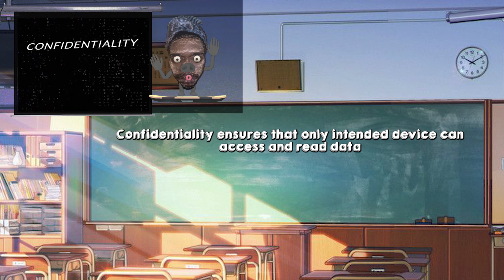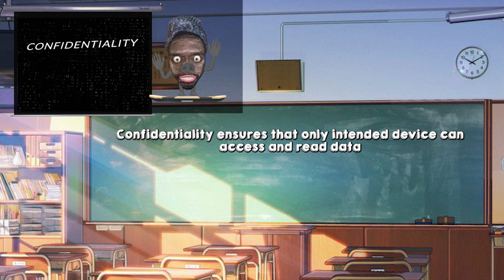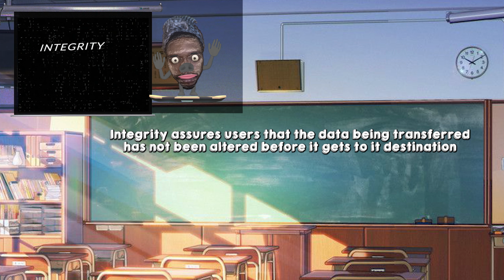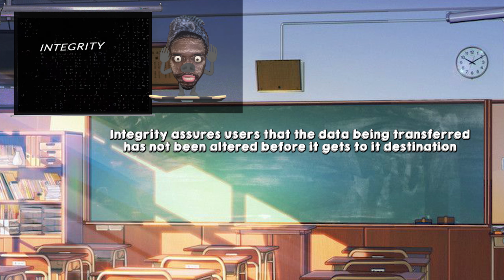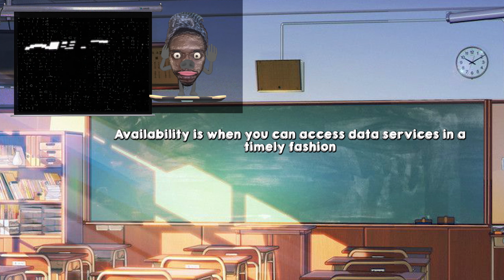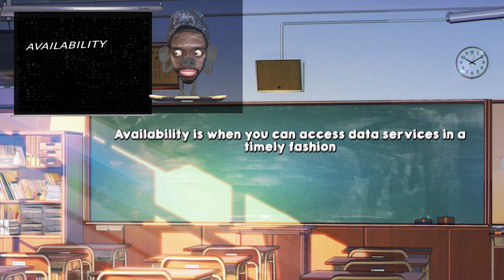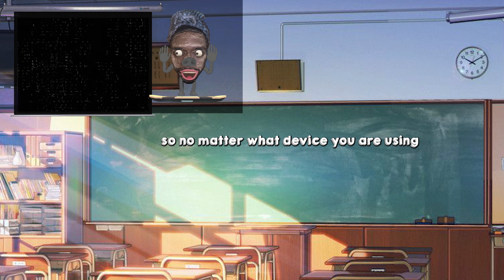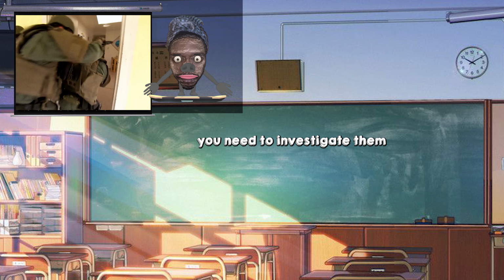Network Basics: Network Reliability [Animated Presentation]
A Short Series of Networking Lessons Part1

Created with Abobe Character Animator and After Effects

Verbiage:

Now network reliability pertains to physical structures that are properly implemented to reduce network interferences and as well as maintaining good performance

Cables and devices are what makes up a network's physical infrastructure. it is built to support rules, protocols and moving data across network.
Network architects which is anyone who can designs a network, must ensure that their networks meets certain expectations
these are fault tolerance, scalability, quality of service and security:

are you still with me? ok that great lets get into the nitty gritty of things

- Fault Tolerance is the ability of a network to Quickly recover a device's connection when a failure occurs  as well as redirects  broken links to ensure the message gets to it's destination.
* when a message is being share over a network, the Router may break up that message into single blocks called packets
* these packets may take different paths before they get to a certain destination, however when they do ,the end user will be unaffected and may not know! so that's a good ability to tolerate faults in a network in order to prevent  YOU the user from having a bad experience.

- Scalability!
* A network can be added to another network if the designer follows the protocols and rules of the existing network. This allows software and hardware vendors to focus on improving products and services without having to set up new rules for operating within the network. This also does not degrade the performance of existing users.
* which is good because if you can add something to something without impacting the state of the original thing, then that a good way of expanding a network

- Quality of Service (QoS):
* now When a devices exceeds the amount of bandwidth the network can supply, is becomes congested and you will notice breaks and pauses while on the network.
* so if you have ever been watching a youtube video in 4k and you notice the constant buffering and you can barely watch the thing in peace , this is because the network has a lot of traffic and it takes a longer time for the data to get across the network
* In this case devices hold packets of data in memory until the resources are freed up and traffic starts moving faster again
* so you will notice that if you start disconnecting devices from the netwrok, or closing other programs that are using the internet connection, your network will have a better time prioritizes data flow to your current activity

- Security is a very important for a reliable network
* devices should be are physically secured while connected to network and any unauthorized access are prevented.
* software such as antivius, antimalware and antispyware help to maximize this. so that Packet data that the devices hold must be protected by network administrator, which will be you!

YOU HAVGE TO BE A CIA to keep your network strong and protected:
*Confidentiality ensures that only intended device can access and read data
*Integrity assures users that the data being transferred has not been altered before it gets to it destination
*Availability is when you can access data services in a timely fashion, so no matter what device you are using, if you want to send pictures on that shared folder you made, you shouldn't have to use a specific device and it shouldn't take extremely long for any of them to accomplish this .
Remember all the devices are on the same network, so if someone is moving to slow, you need to investigate them